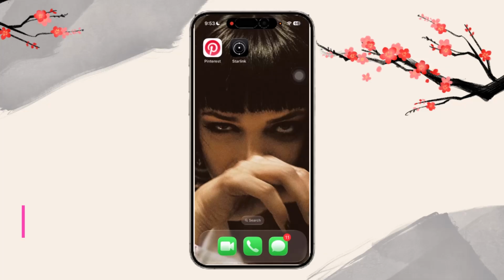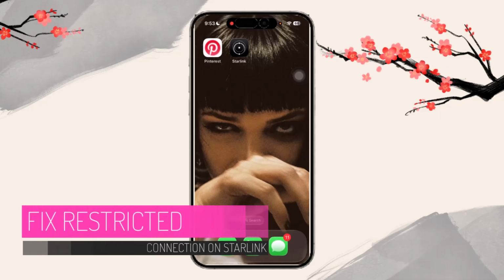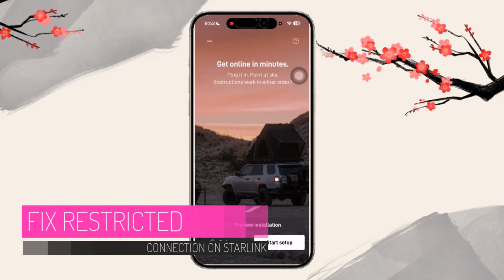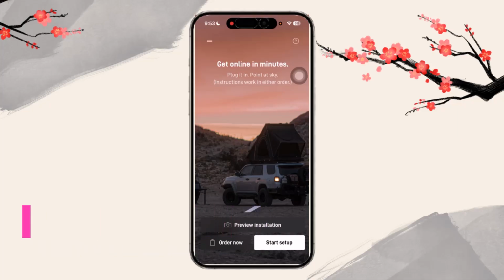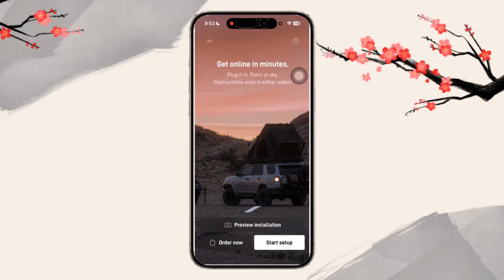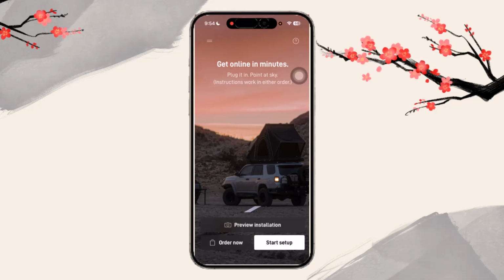How to Fix Restricted Connection Error on Starlink (New Edition 2026)-Here's How You Can Do It//2026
Want to know how to  Troubleshoot Restricted Connection on Starlink Step by Step (New Edition 2026)  but don’t know how? 🤔
This quick video will show you how to  Restore Internet After Starlink Restricted Connection Error (New Edition 2026)    step by step.

In this video, you’ll learn: How to Fix Starlink Connection Restrictions and Get Back Online (New Edition 2026)

How to Reset Starlink Settings to Fix Restricted Connection Error (New Edition 2026)

How to Solve Starlink Restricted Connection Problems Quickly (New Edition 2026)

How to Get Starlink Working Again After a Restricted Connection Error (New Edition 2026)

Timestamps:
00:00 – How to start [TOPIC]
00:00 – How to [STEP 1]
00:00 – How to [STEP 2]
00:00 – How to finish [TASK]